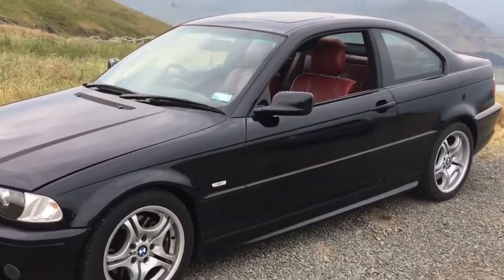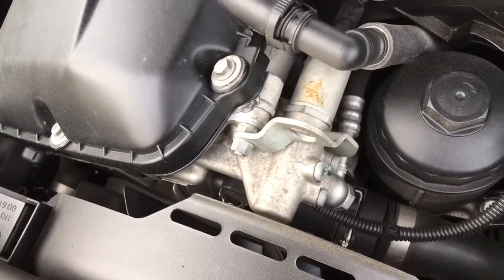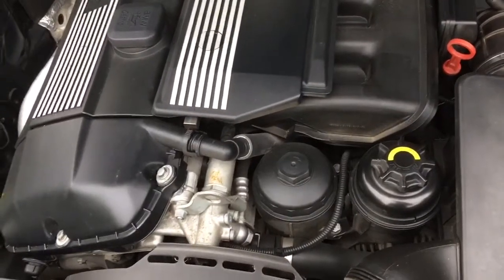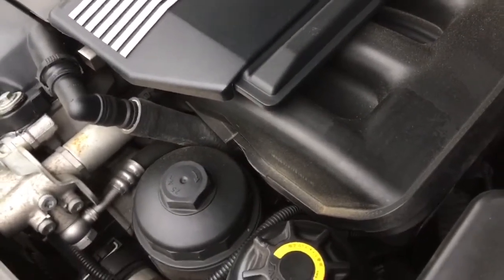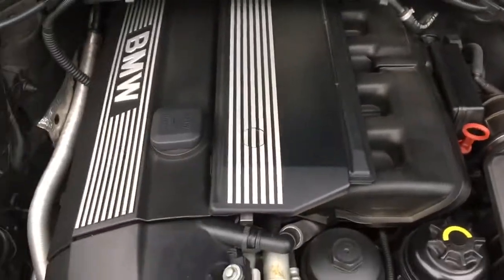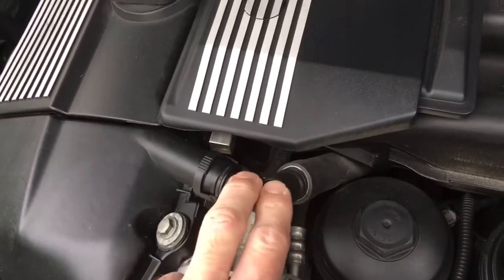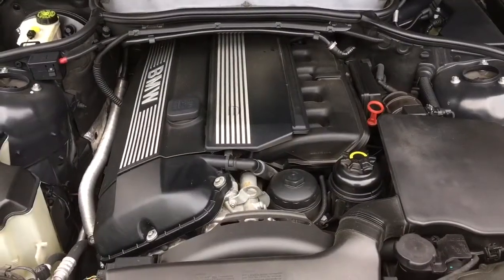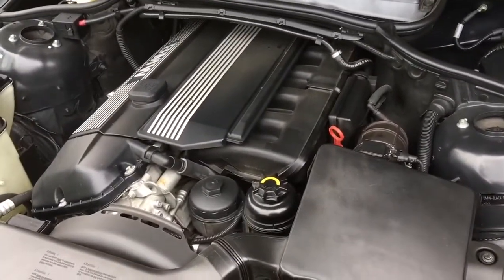BMW M54 Engine Common Issues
Let’s take a look at this E46 330 coupe M54 engine and discuss some of the common problems found with these M54 engines.